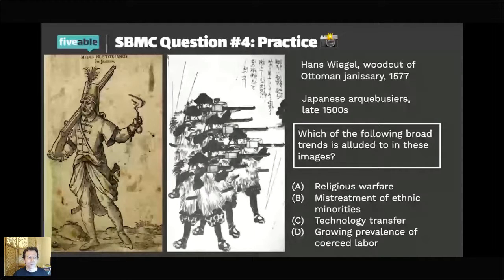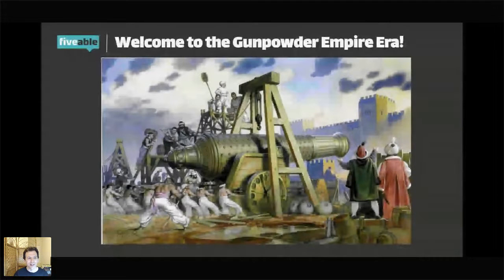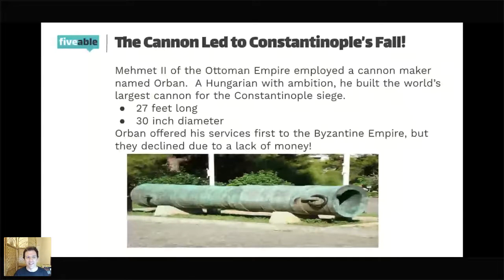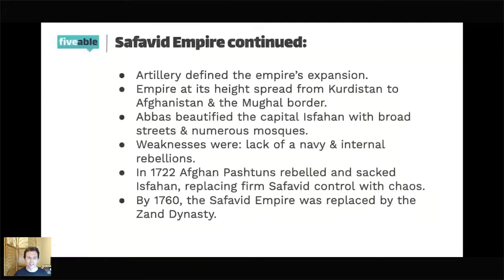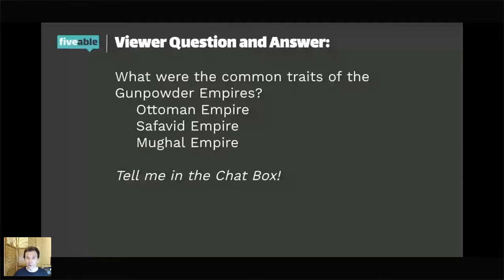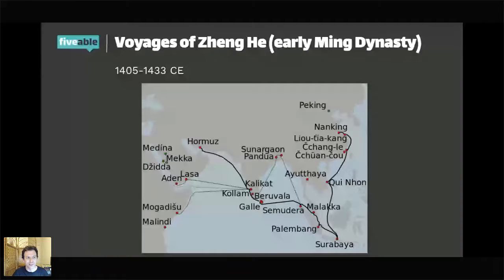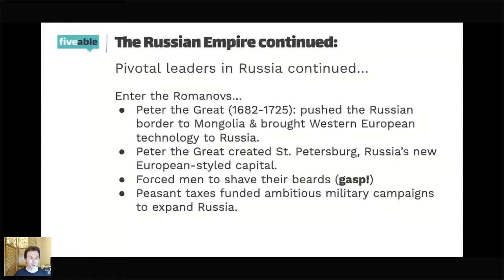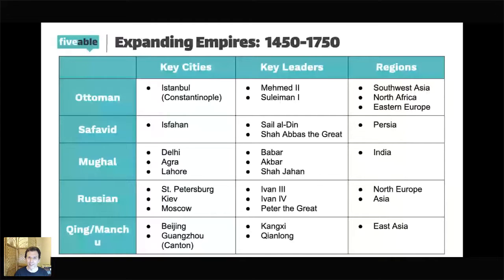AP World History - Unit 3: Gunpowder Empires Expansion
Learn how gunpowder empires expanded and consolidated power in the early modern period. This AP World History Unit 3 review covers the Ottoman, Safavid, Mughal, Qing, and Russian empires, breaking down their military strategies, administrative systems, and key similarities.

Perfect for AP World students reviewing Unit 3 or preparing for your exam. We'll explore empire building techniques, the role of military technology, and how these empires shaped global history from 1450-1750.

⏱️ TIMESTAMPS:
0:00 Big Picture Question
0:31 Answer Options Revealed
1:33 Answer Discussion
2:04 Technology Transfer Explanation
3:07 Common Empire Characteristics
3:38 Gunpowder Empires Overview
4:40 Rise of Gunpowder Weapons
5:42 Prelude to Timur's Empire
6:45 Gunpowder Era Introduction
7:47 Key Muslim Empires
8:50 Power Vacuums Exploited
9:23 Ottoman Empire Beginnings
10:59 Fall of Constantinople
12:04 Warfare Turning Point Question
13:06 Cannon's Role Explained
14:08 Orban's Cannon Details
15:11 Ottoman Empire Expansion
16:47 Safavid Empire Founding
17:49 Shia vs Sunni Tensions
18:50 Safavid Height and Decline
20:23 Mughal Empire in India
21:27 Akbar's Expansions
22:31 Taj Mahal and Shah Jahan
23:34 Decline of Gunpowder Empires
24:36 Common Traits Question
26:41 Qing and Russian Empires
27:13 Ming Dynasty Background
28:48 Zheng He's Voyages
30:24 Qing Dynasty Formation
33:01 Qing Emperors and Expansion
34:06 Russian Empire Rise
35:41 Pivotal Russian Princes
37:15 Romanov Dynasty
38:19 Peter the Great Reforms
39:55 Common Traits of Russian and Qing
42:30 Expanding Empires Summary
44:07 Viewer Questions Answered
45:45 Stream Wrap-Up
46:47 Final Thanks and Goodbye

💡 WHAT YOU'LL LEARN:
• How gunpowder empires used military technology to expand territory
• Administrative strategies for consolidating power across diverse populations
• Similarities and differences between Ottoman, Safavid, Mughal, Qing, and Russian empires
• Key concepts and historical examples for WHAP Unit 3 exam questions
• Timeline of empire expansion from 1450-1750